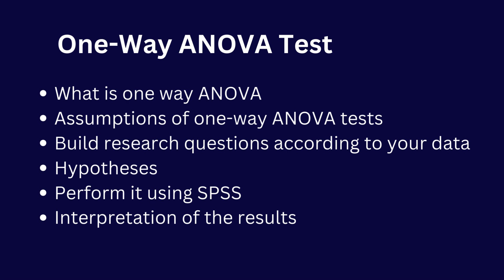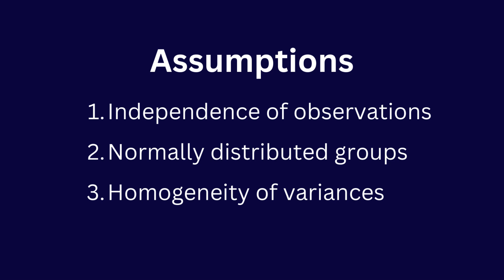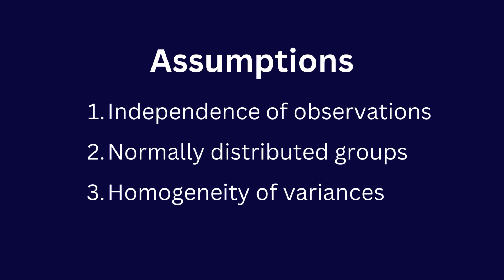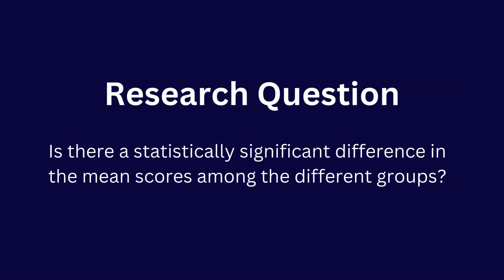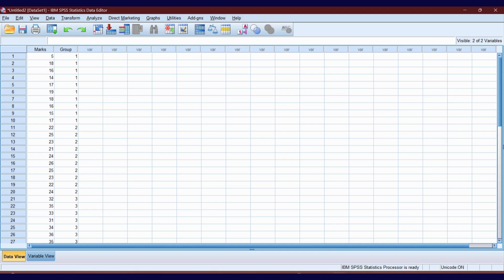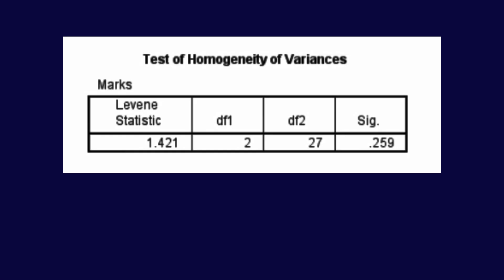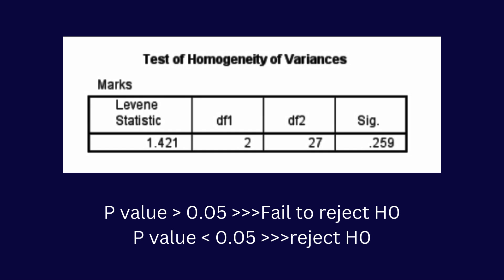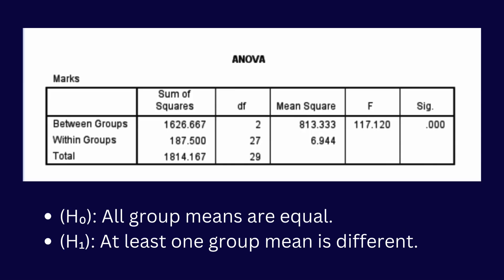One-Way ANOVA Test using SPSS | With Interpretation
One-Way ANOVA Test using SPSS | With Interpretation#spss
Welcome to our comprehensive tutorial on performing and interpreting a One-Way ANOVA test using SPSS! 🎓

In this video, we'll guide you step-by-step through the process of conducting a One-Way ANOVA in SPSS, from entering your data to interpreting the results. Whether you're a beginner or looking to refresh your skills, this video covers everything you need to know.

What You'll Learn:

    How to input data for a One-Way ANOVA in SPSS
    How to check assumptions, including homogeneity of variances
    Step-by-step guide to running the ANOVA test
    Detailed interpretation of the ANOVA output, including the F-statistic and p-value
    Understanding the implications of significant results

Chapters
00:00 - What is One-way ANOVA
00:40 - Assumptions of one way ANOVA
01:45 - Research question
01:58 - Hypotheses
02:12 - Test perform using IBM SPSS
02:53 - Test of Homogeneity of variance
03:47 - Test of normality
04:01 - Interpretation

By the end of this tutorial, you'll be able to confidently perform a One-Way ANOVA in SPSS and understand the meaning behind the statistical output. Perfect for students, researchers, and professionals working with data!